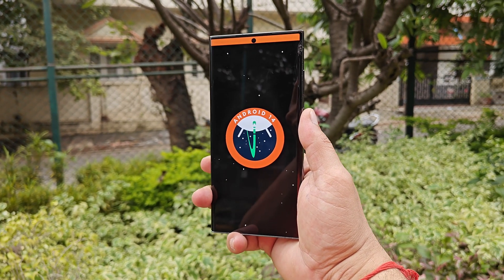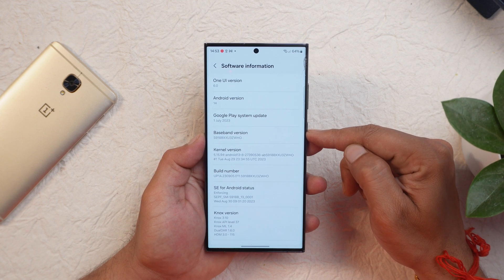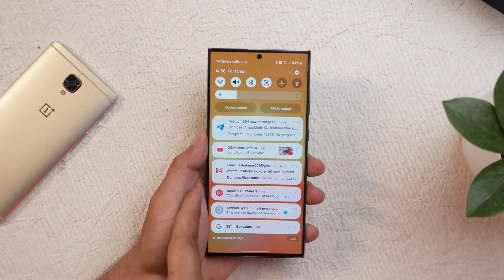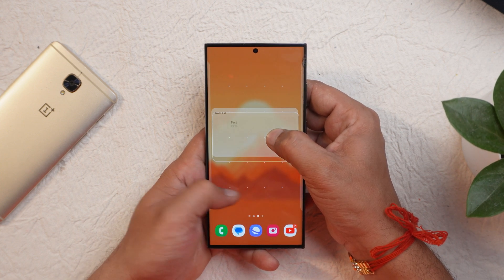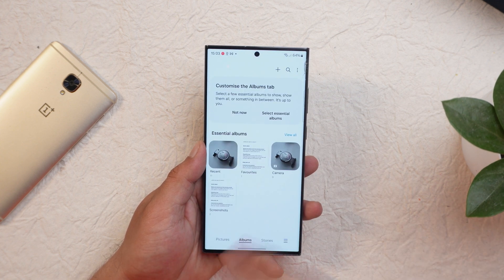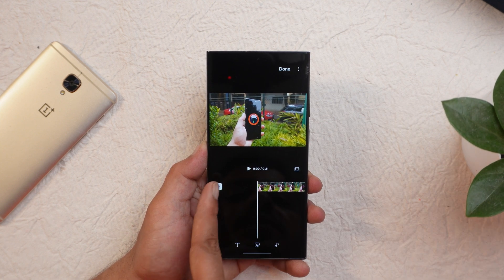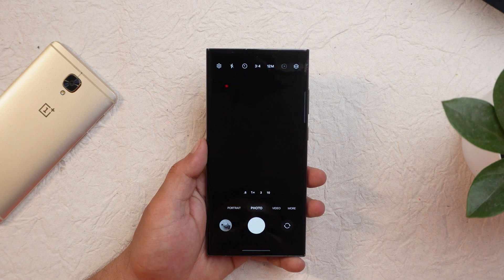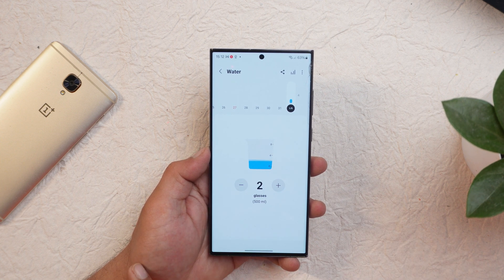OneUI 6.0 Beta 2 Android 14 NEW FEATURES Explained - Finally OneUi 6.0 Now Available in India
Samsung Officially started to roll out the OneUI 6.0 Beta 2 in India, Check out our video to know all the New features of the OneUI 6.0 Beta 2.

Watch this Video of OneUI 6.0 Beta 1 to know every single feature: OneUI 6.0 Best 30+ Hidden Features - Tips & Tricks🔥- Every New FEATURE of OneUI 6.0 You Should Know

NOTHING PHONE 2 vs ONEPLUS NORD 3 vs IQOO NEO 7 PRO - Charging & Battery DRAIN TEST - Nothing is🔥

FINALLY 90 FPS in BGMI Oneplus Smartphones - How to Enable 90 FPS in BGMI? BGMI 2.7 Update is LIVE🔥